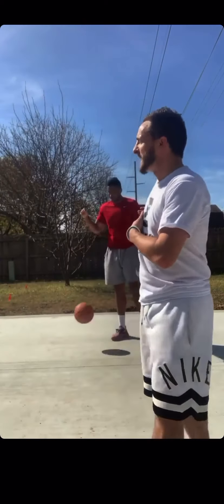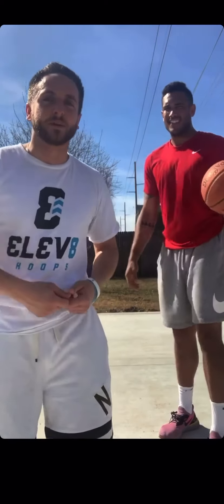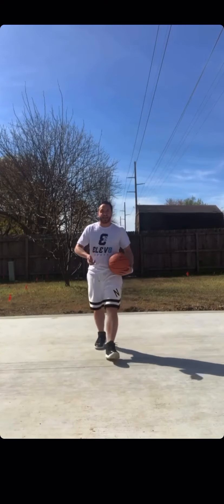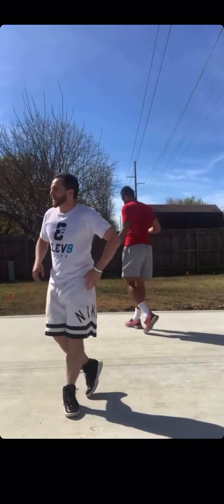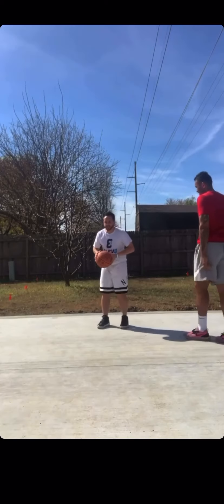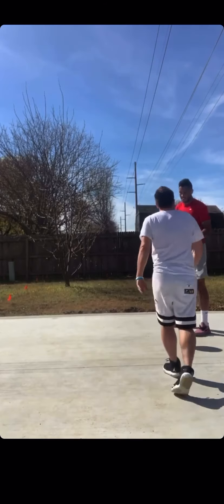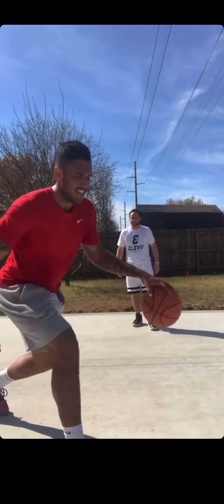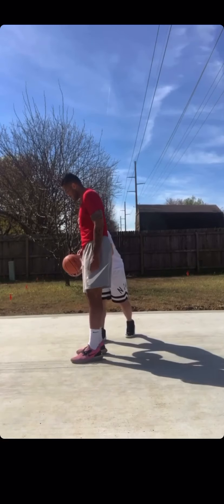Live Workout! Change of Direction Series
3 Change of Direction Moves:
1. Hop, Change Directions (Do 40)
2. Cross-Step’s (Do 40)
3. Same-Foot, Hip Flips (Do 40)